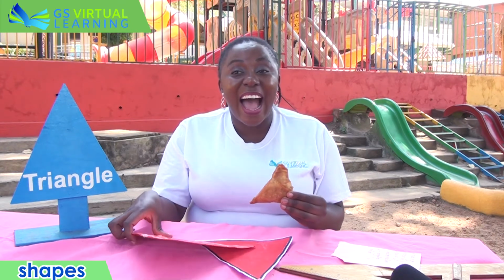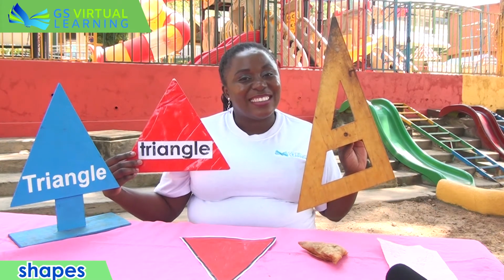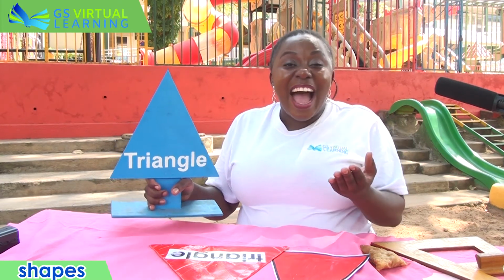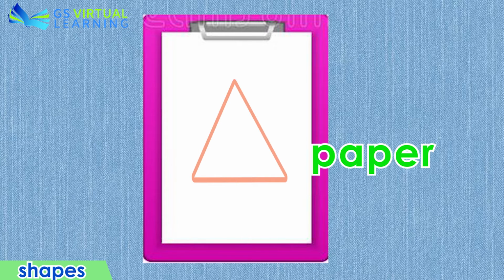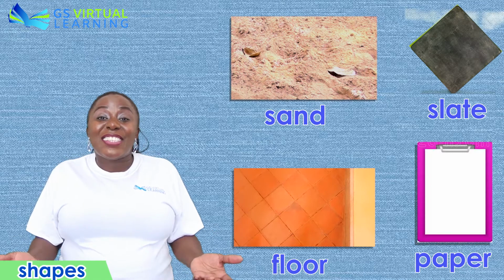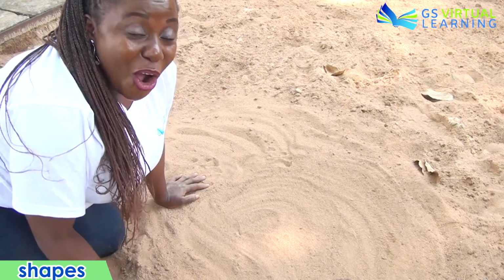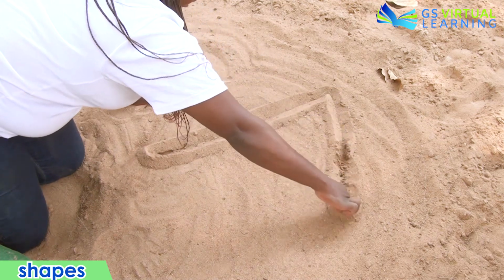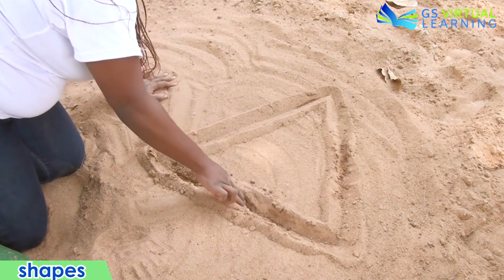Shapes | Triangle Shape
In this series of shapes, the next shape we look at is the Triangle shape. Follow Grace on this journey of seeing how triangles look and discover things around you in the shape of a triangle